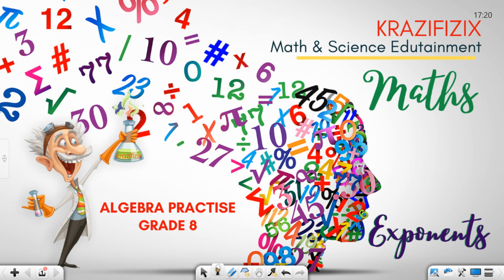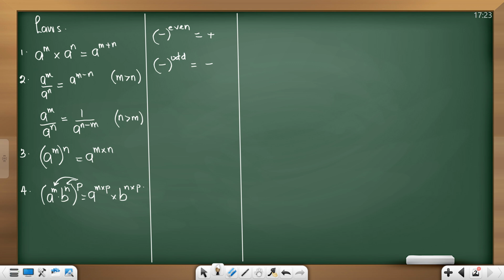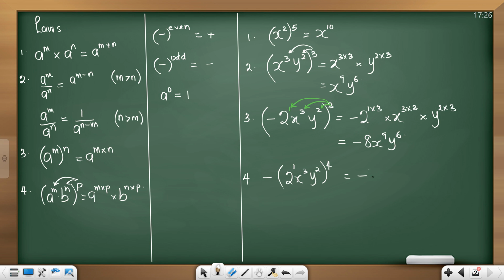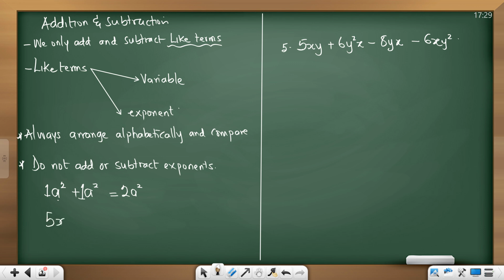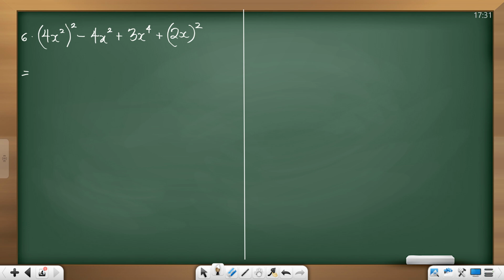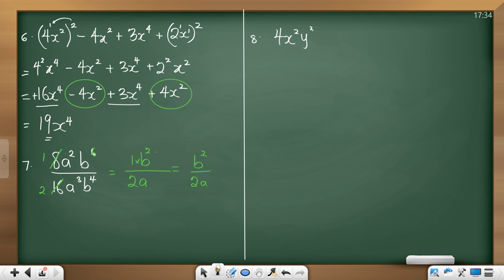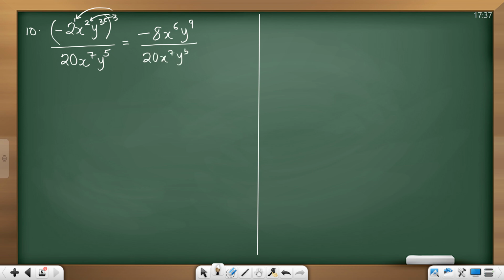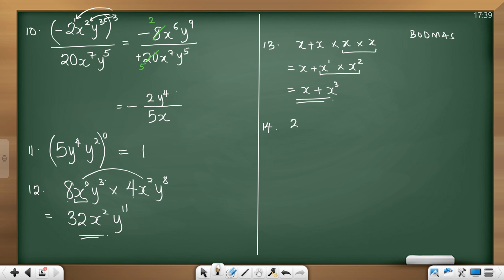Grade 8 Algebra n exponents